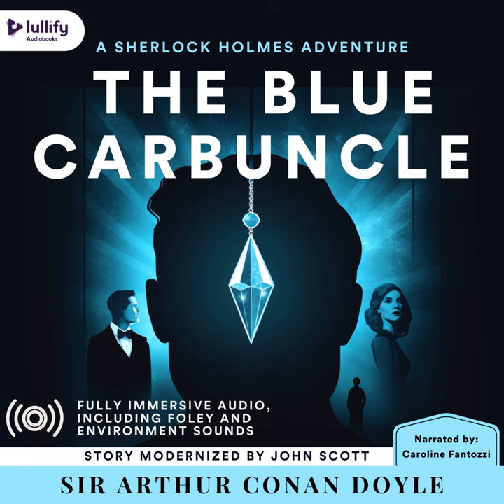The Blue Carbuncle: Chapter 1, Pt. 4 - Pork PIe Hat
The Blue Carbuncle: Chapter 1, Pt. 4 - Pork PIe Hat · Lullify Audiobooks

Sherlock Holmes: The Adventure of The Blue Carbuncle

Music  Publisher: Lullify Publishing